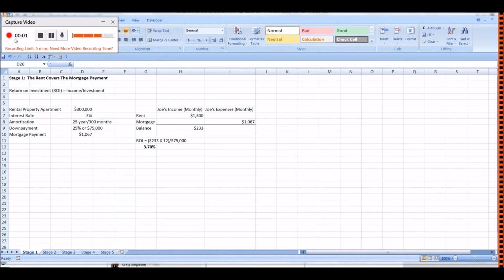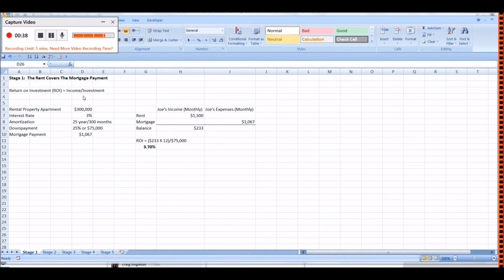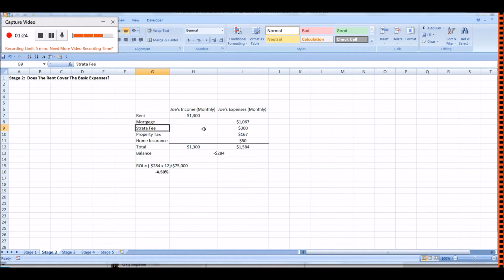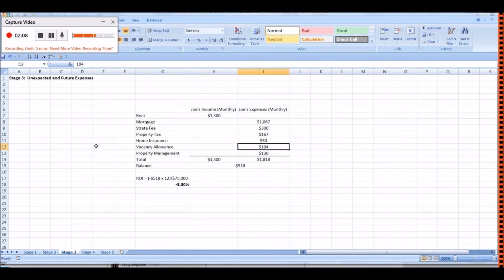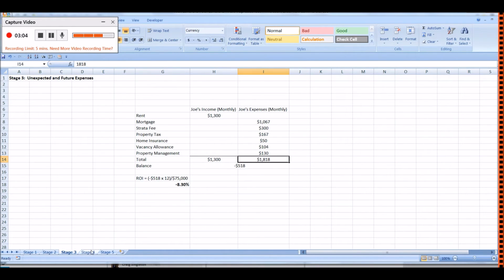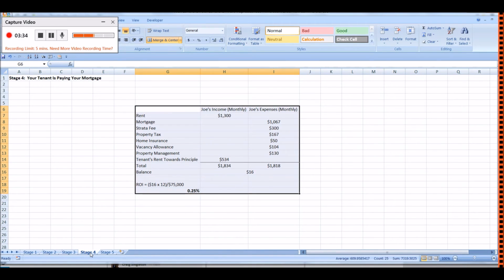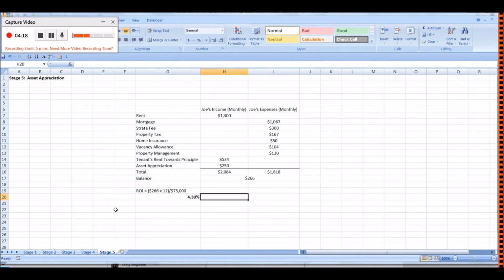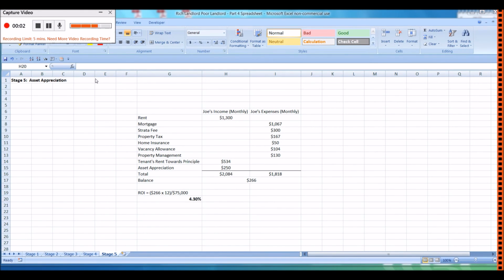Rich Landlord, Poor Landlord - Part 4: The 5 Stages Of Rental Return On Investment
Gary Wong is the author of "The Book on Vancouver Real Estate" and the owner of Vancouver's #1 Real Estate Hub

As a full-service land-development Realtor in Vancouver, Gary advises his developer and investor clients in matters of structuring, negotiation, implementation, sales and acquisitions.

His long term real estate acquisition formula has helped his clients from all walks of life to establish real estate portfolios to meet their long term financial goals.

Gary can advise and counsel you through property disposition and acquisitions from preliminary planning and feasibility analysis, to detail goal-oriented marketing and comprehensive sensitivity analysis determined by current residential real estate trends.